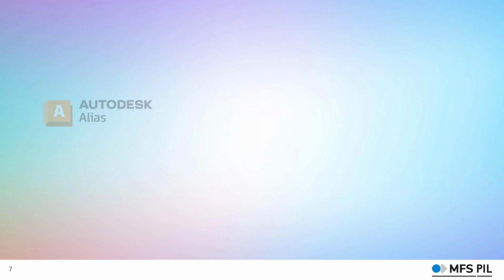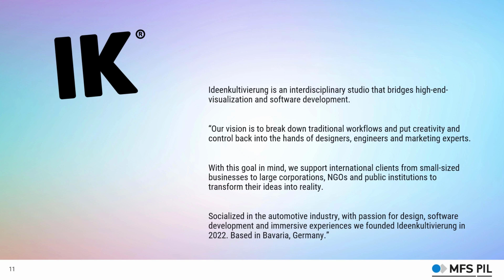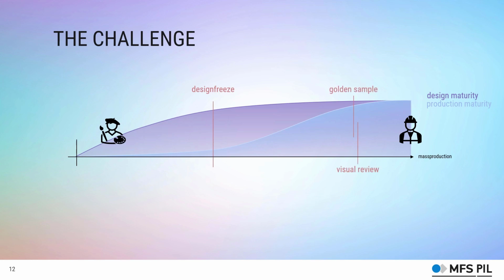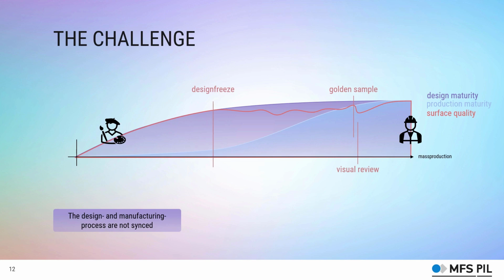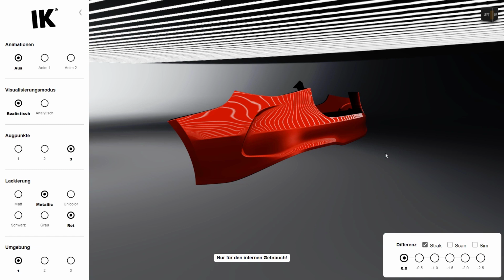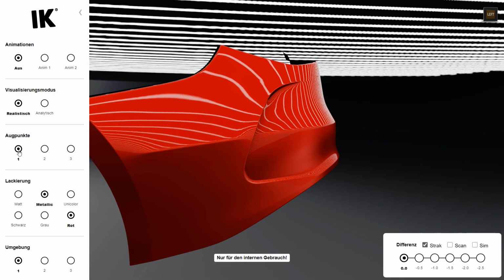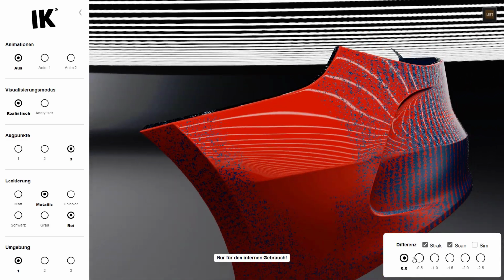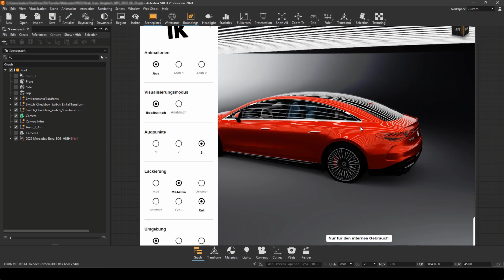Webcast: Virtual Assessment of injection molded parts with VRED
In this recorded webcast, Antonis delves into the digital and visual assessment of injection-molded parts within the car development process, presenting a streamlined workflow using Moldflow, Alias, and VRED. In the automotive sector, achieving top-notch surface quality necessitates collaboration among various stakeholders. Superior surface quality not only elevates vehicle design but also leaves a lasting impression on customers. The integration of VRED, Moldflow, and Alias for accurate predictions of production parts improves communication and reduces the iterations needed to attain the desired outcome.